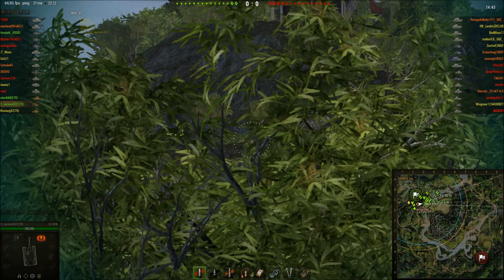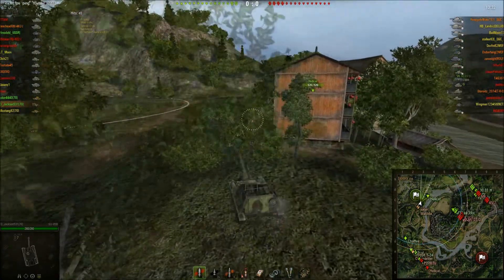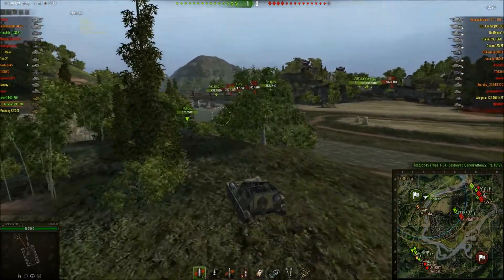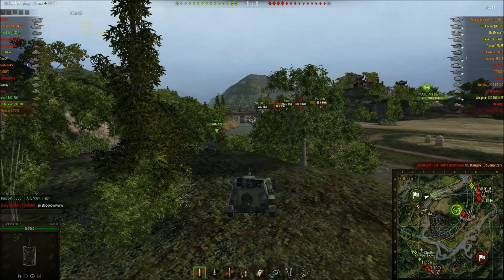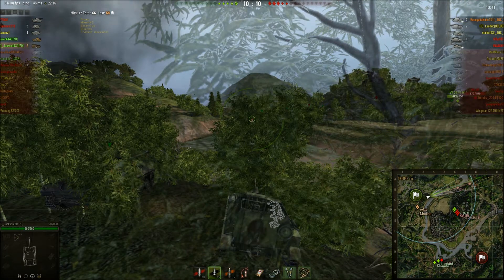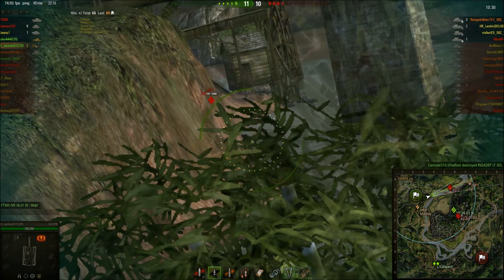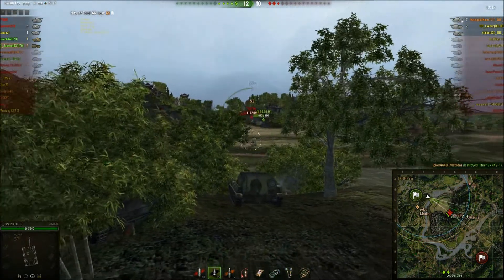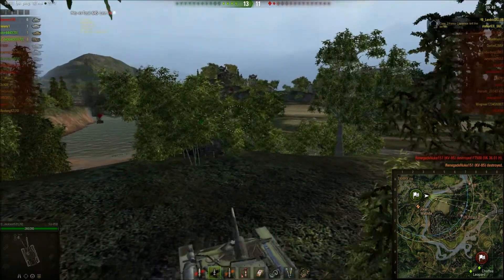SU-85B 4 Kills 848xp Halonen's 'two t4s v two t6s'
If you ever wondered if teamwork is vital to this game, let this video of a tier 4 platoon working together to overcome a tier 6 game show you what it can do.  SU-85B 4 Kills 848xp Halonen's